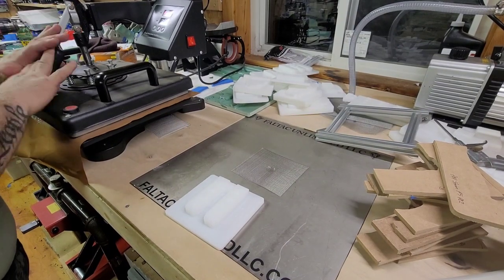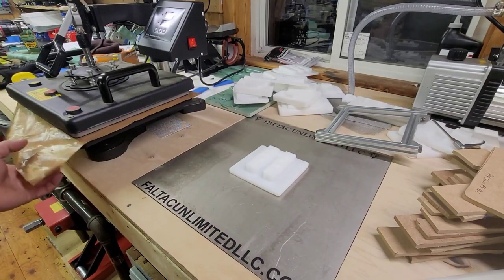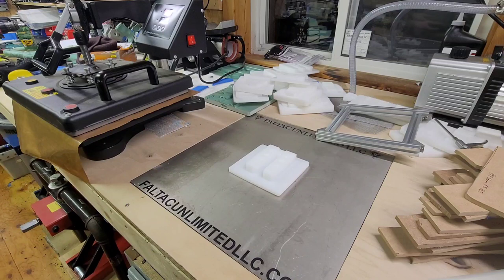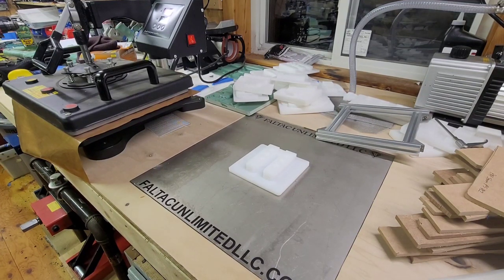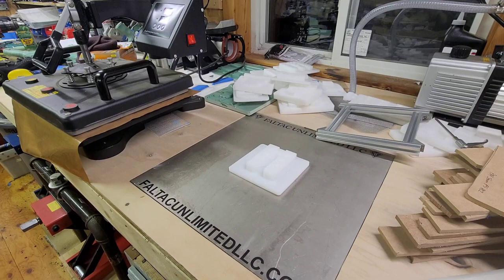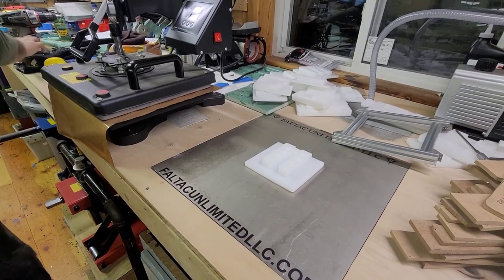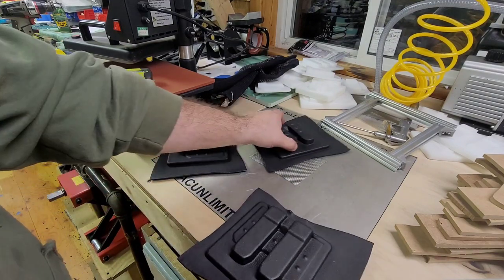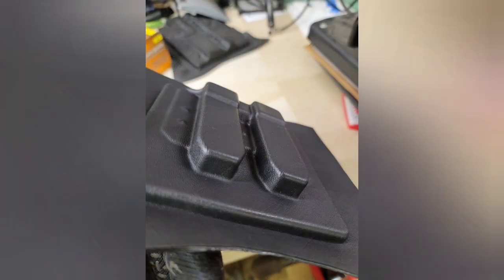Heat press. They're great. Not needed but more uniform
More uniform heat throughout. Great definition.  But you need to set it up right first.